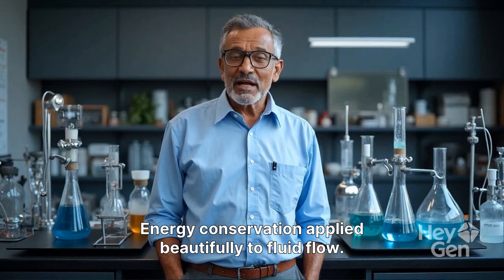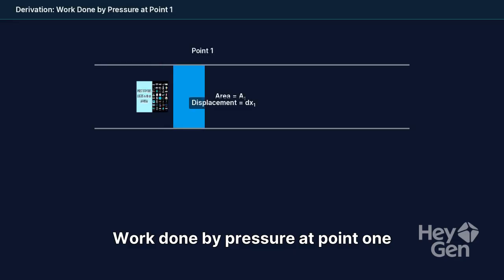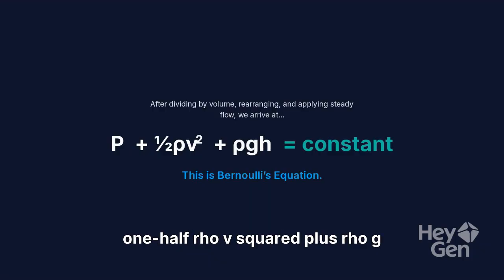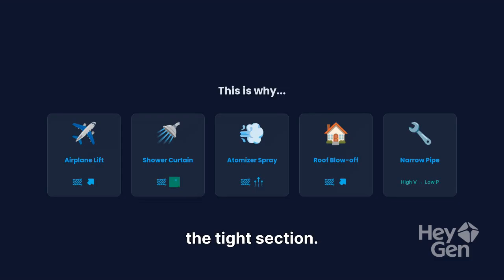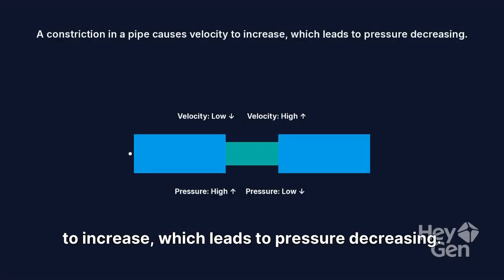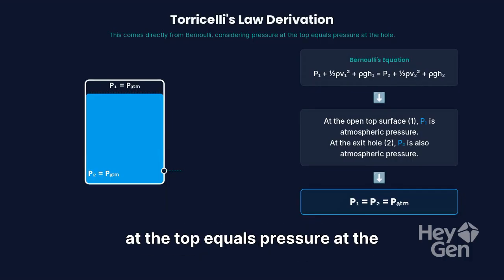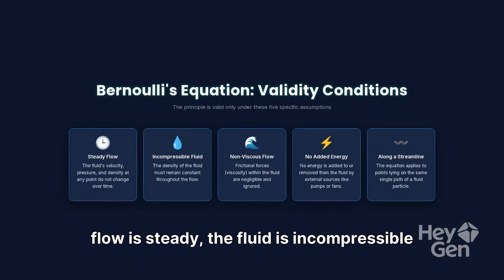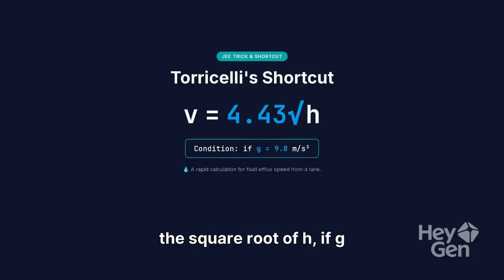🎬 EPISODE 7 — Bernoulli’s Equation | Pressure–Velocity Relation, Venturimeter, Efflux Speed | Fluids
In this episode, learn the complete Bernoulli’s Equation — the most beautiful application of energy conservation in fluid mechanics. Understand how pressure, velocity, and height combine to form one of the most powerful tools in JEE Physics.

Derivation of Bernoulli’s equation

Meaning of pressure, kinetic & potential energy terms

Why higher velocity means lower pressure

Continuity + Bernoulli combo

Venturimeter principle

Torricelli’s Law (efflux speed)

Lift on airplane wings

Real-life uses: atomizers, sprayers, storm roof problems

🎯 Perfect for:

JEE Main, JEE Advanced, NEET, Class 11 Physics, and anyone learning fluids in a structured, professor-level style.

📚 Fluids Playlist (JEE):

Step-by-step derivations, animations, and high-quality conceptual clarity.